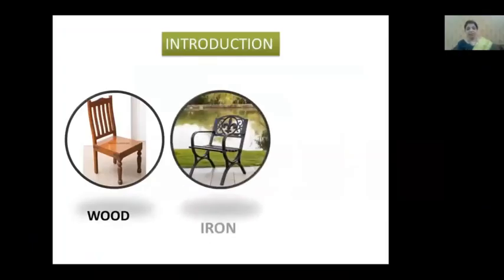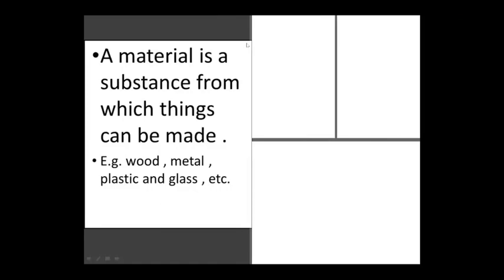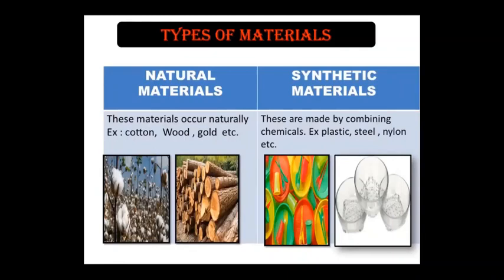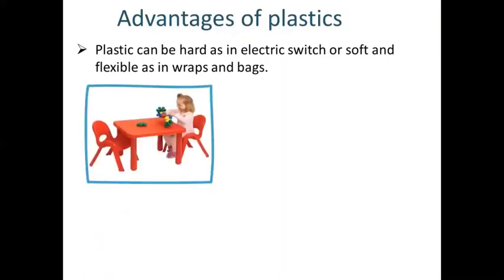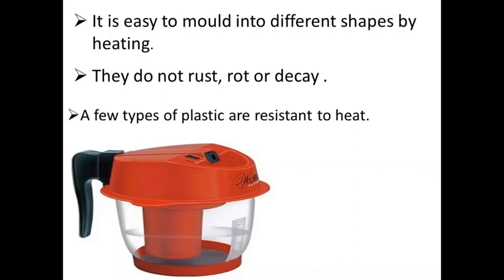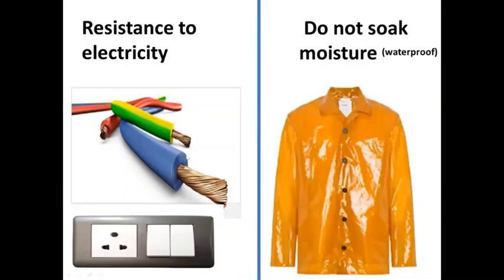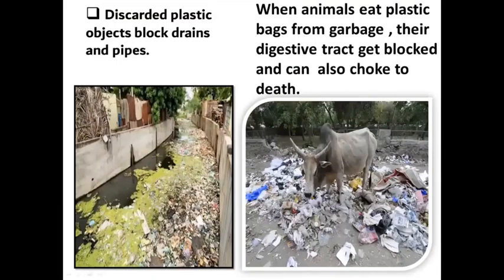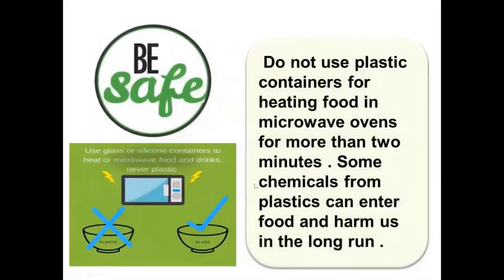STD - V - LS.2. SYNTHETIC MATERIALS - PART- 1